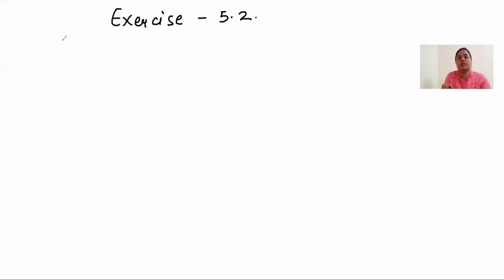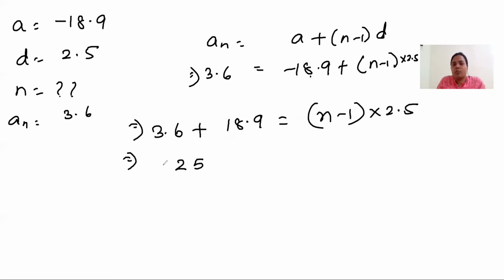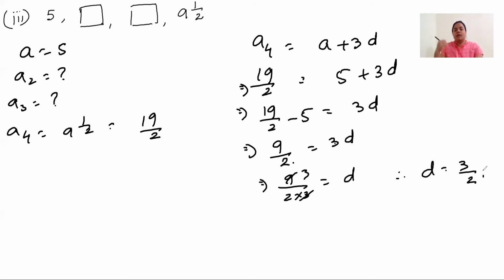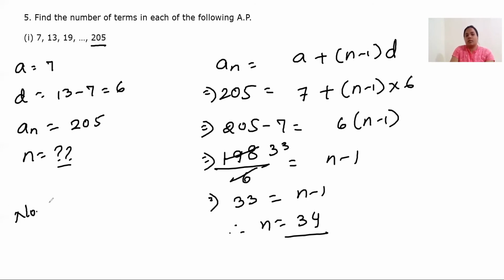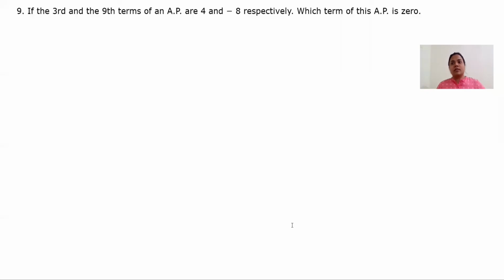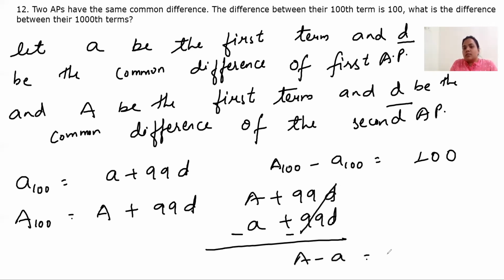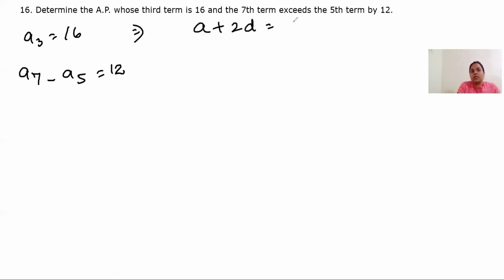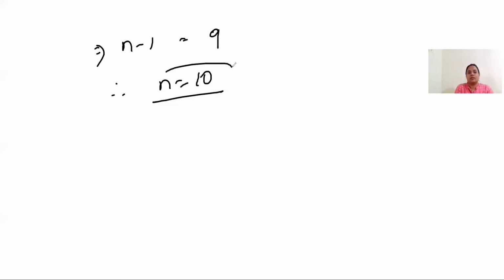Exercise 5.2 II NCERT II CLASS 10 II MATHS II ARITHMETIC PROGRESSION II FIND THE NUMBER OF TERMS II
In this video there is complete explanation of Ex 5.2 in detailed and simple way. After watching this video you will get complete idea of how to find  the nth term in  A.P.  and how to find the number of terms in A.P.